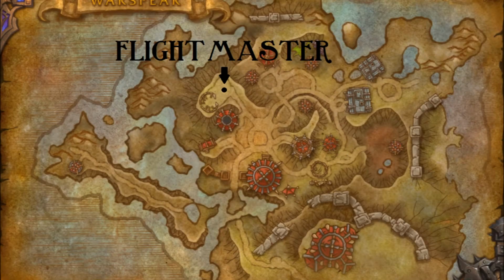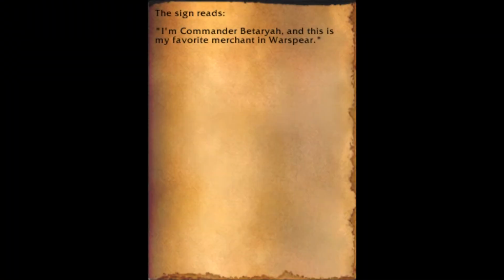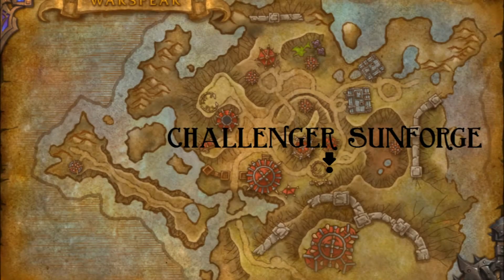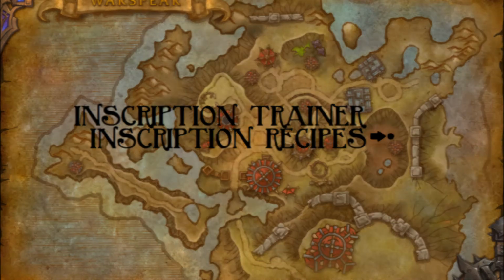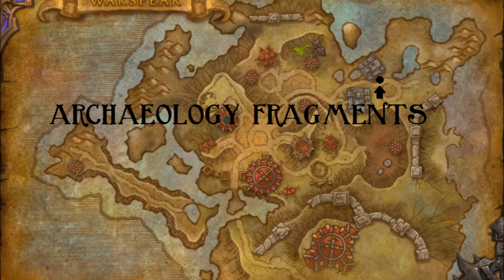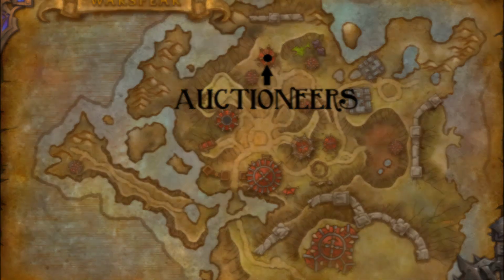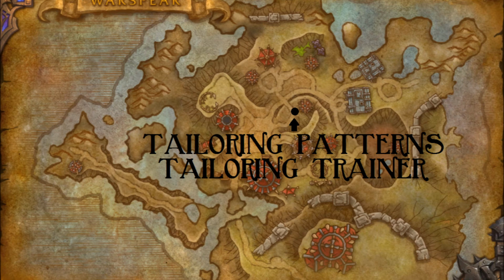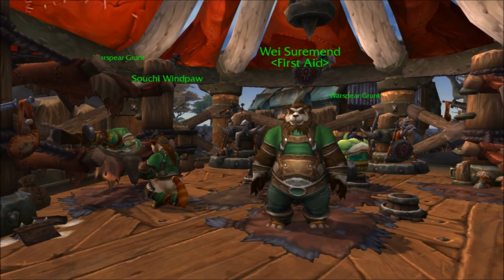WoD: Getting Around in Warspear, Ashran (Horde)